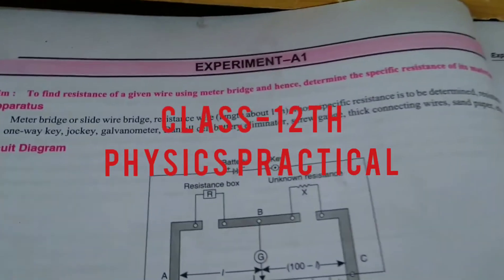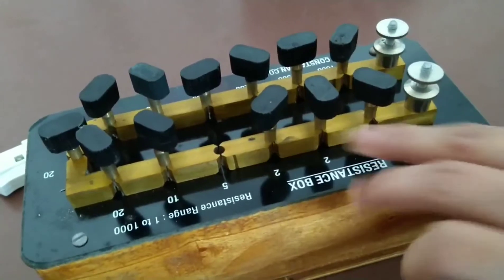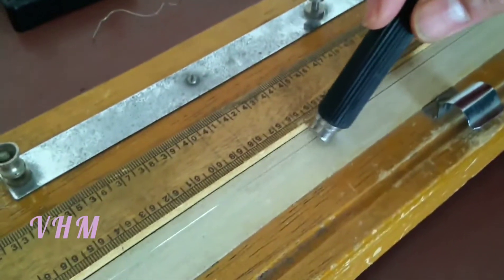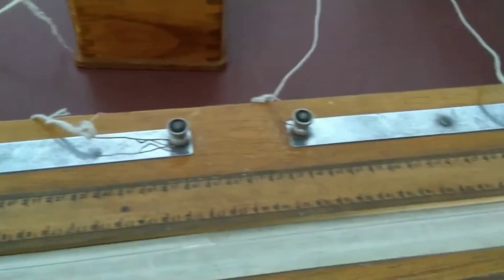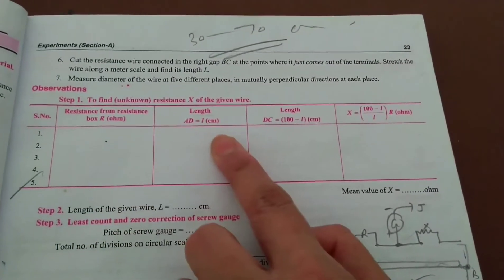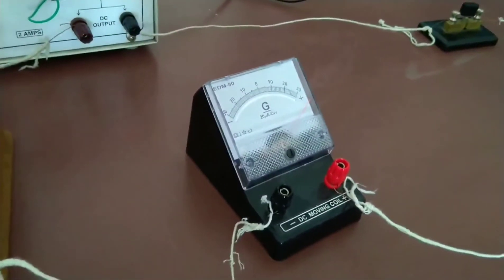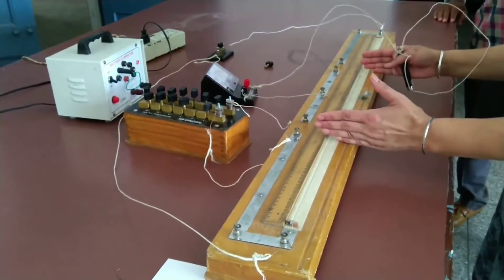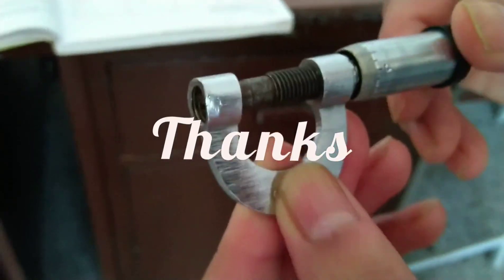To find resistance and resistivity of a wire using Meter Bridge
Class12th#physics##practical#Resistance Resisitivity#meter bridge##